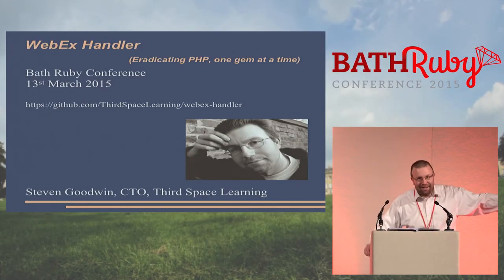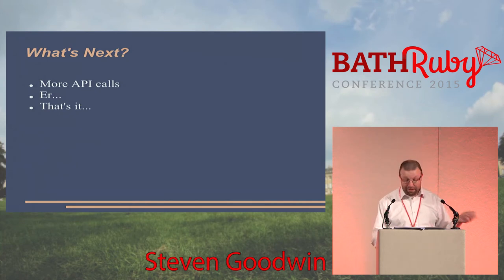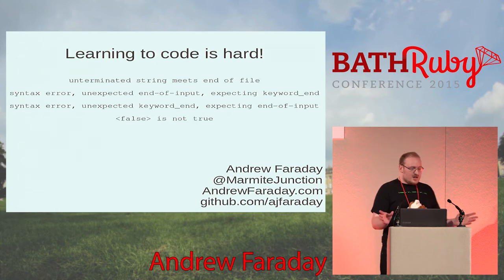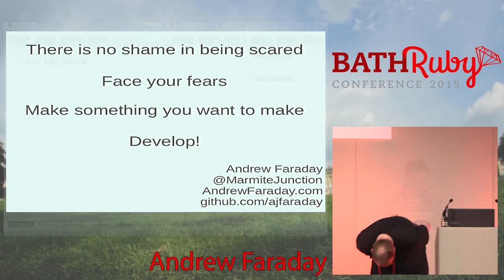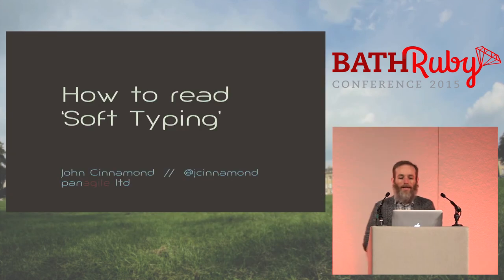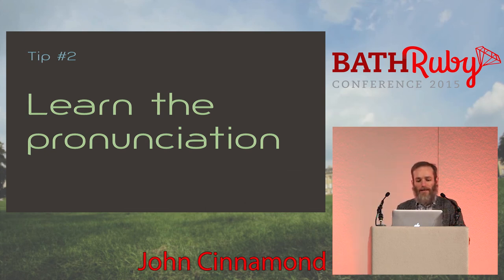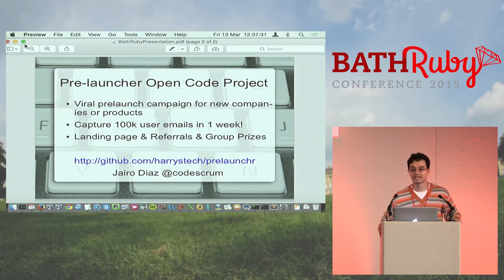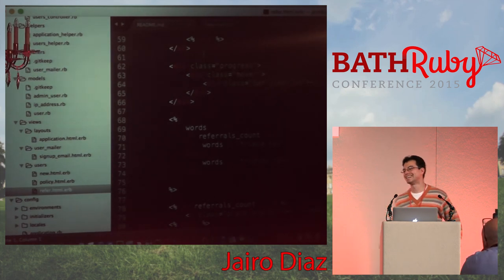BathRuby 2015 - Lightning Talks Pt 1